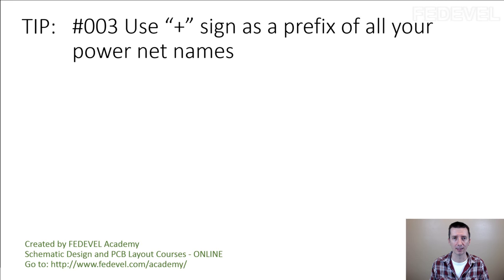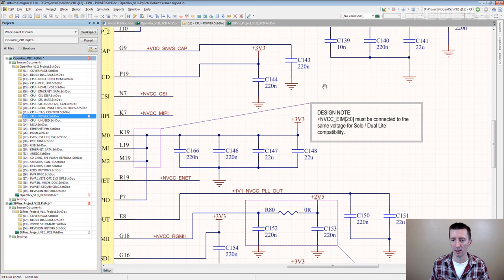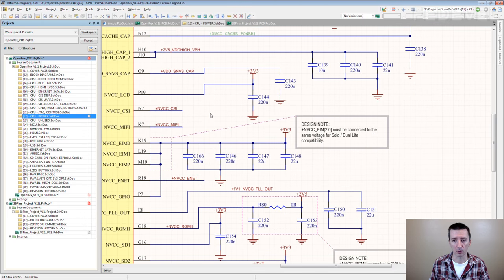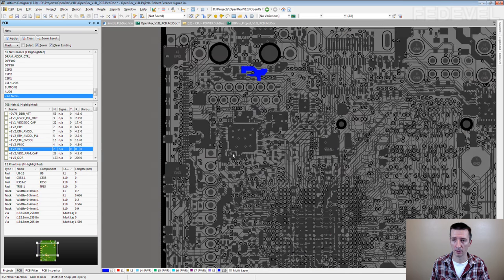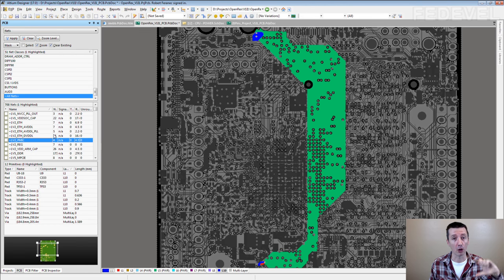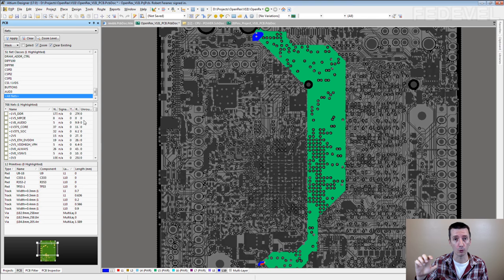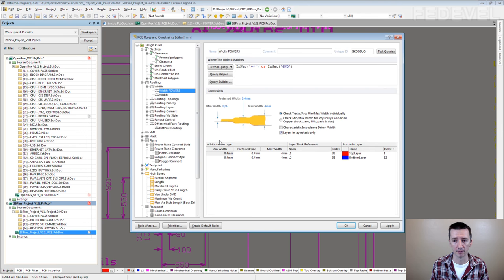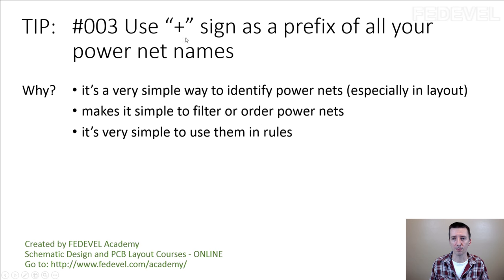TIP #003: Use “+” sign as a prefix of all your power net names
Why? It’s a very simple way to identify power nets (especially in layout), makes it simple to filter or order power nets , it’s very simple to use them in rules

- Robert